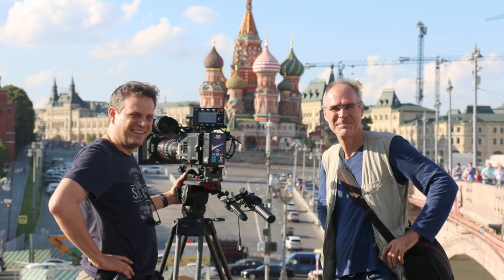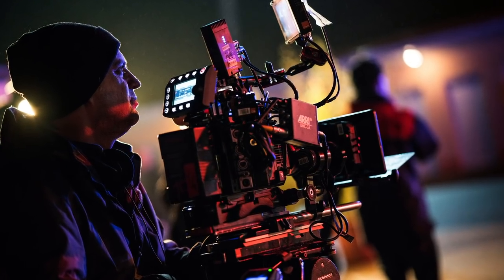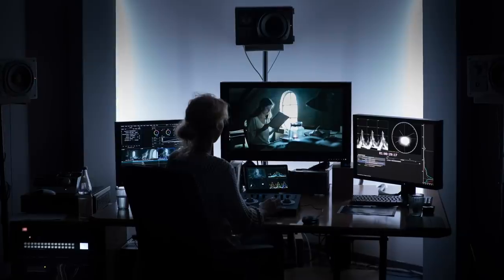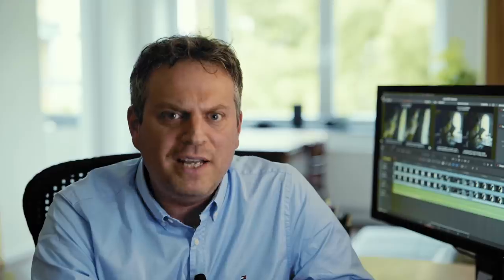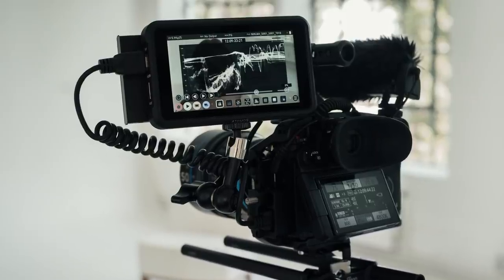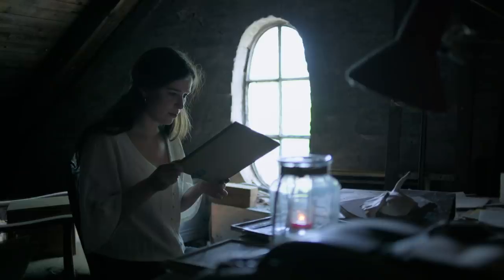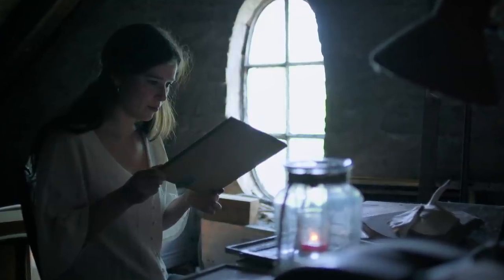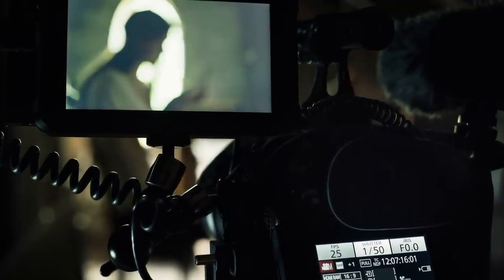Panasonic LUMIX S1H ProRes RAW Recording Tested – Interview with DP Matthias Bolliger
We talked with DOP Matthias Bolliger to discuss the Panasonic LUMIX S1H ProRes RAW external recording capabilities on the Atomos Ninja V